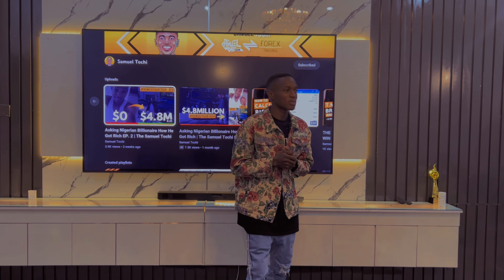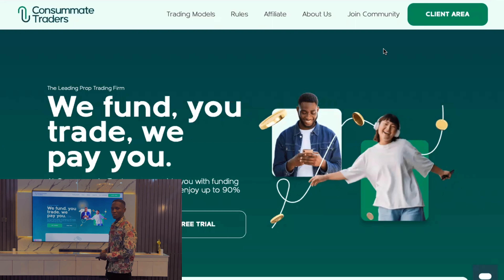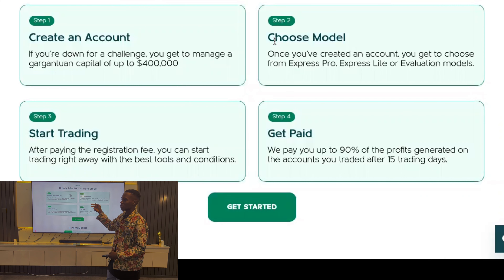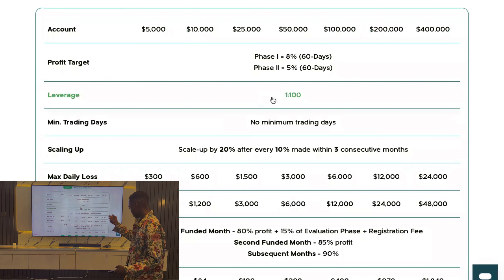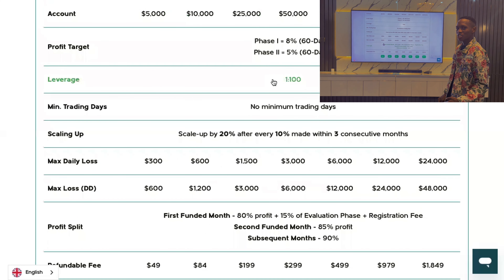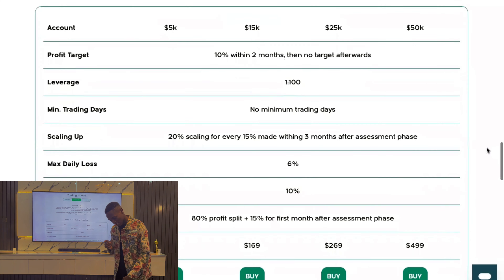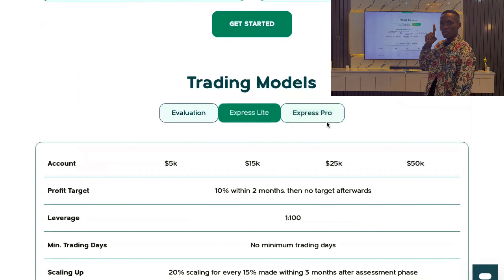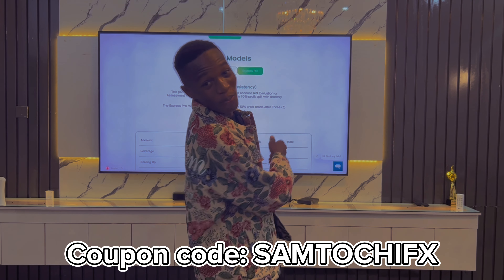I FOUND THE BEST PROP FIRM | Unbelievable Features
This is why I choose this prop firm (consummate trader), They're the best currently with amazing features.